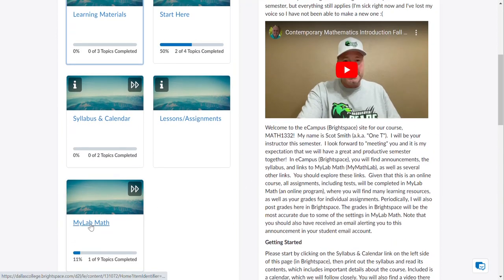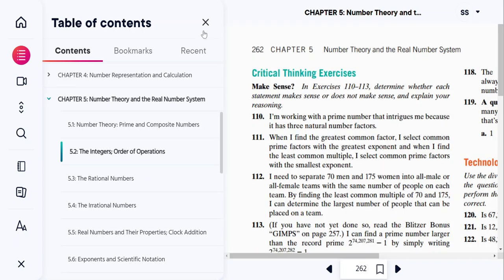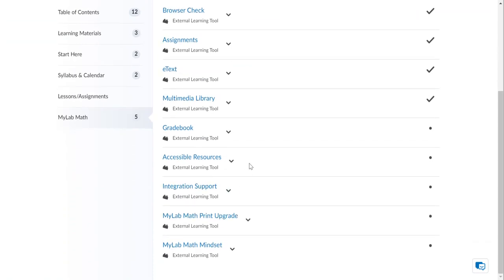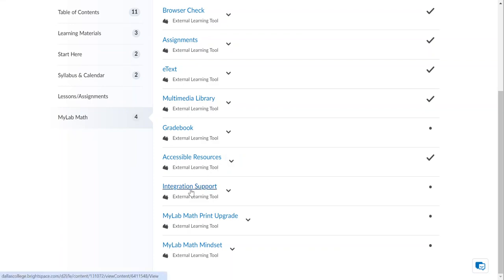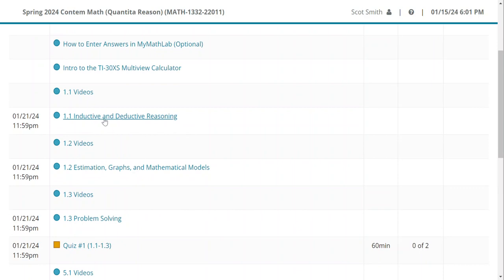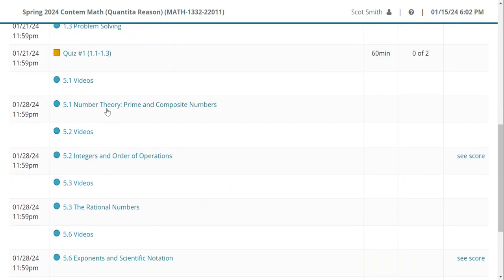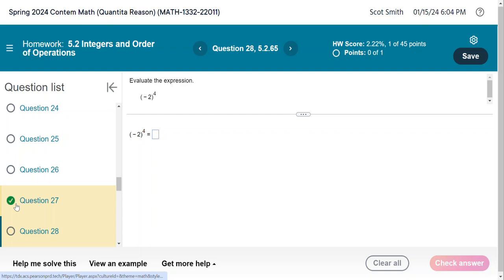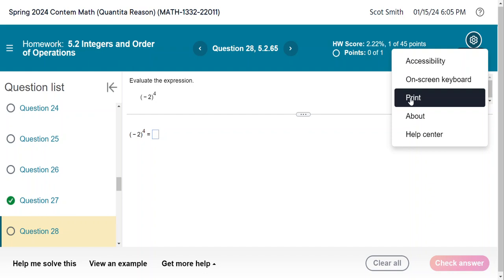Math 1332 Video Tour of MyLab Math